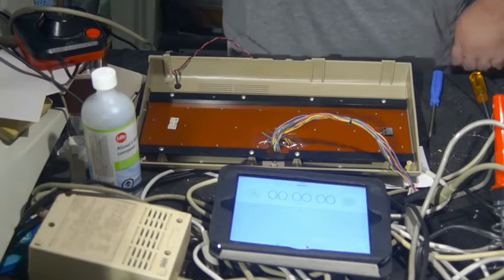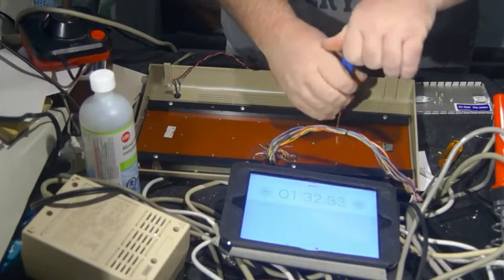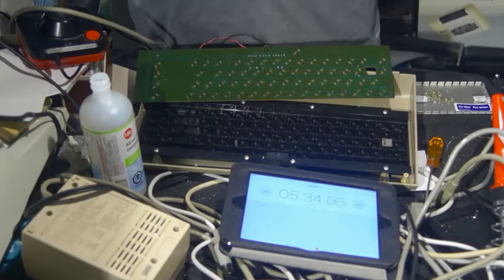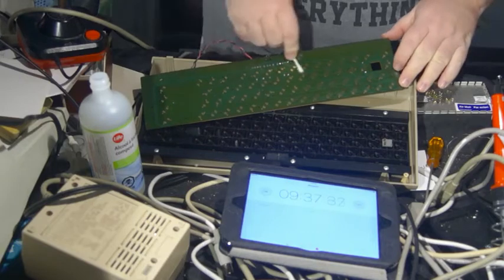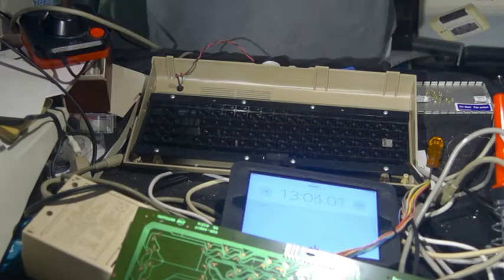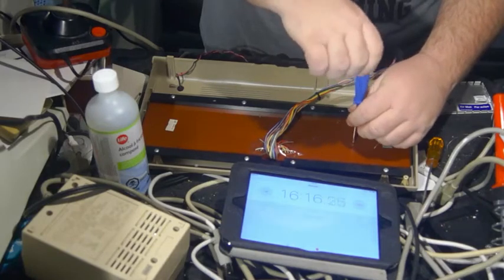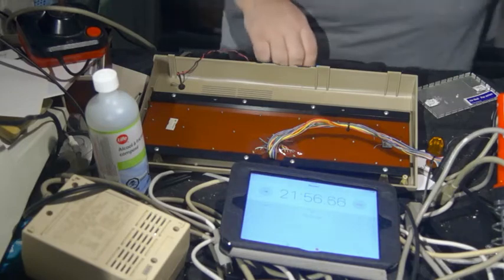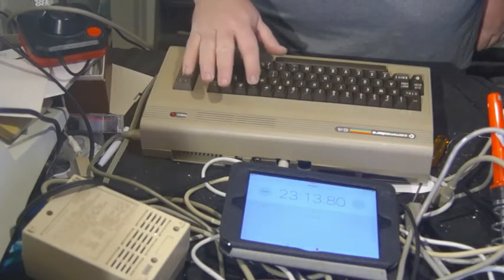Commodore - Bil Herd - How Long Does It Take To Fix A Vic-20 Keyboard? - David Bradley C64 8-Bit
Not so long ago, Bil Herd posted that he had broken some keys on a Vic-20 and of all days, I think it was on his birthday!  In the old days when he was at Commodore, he would just have grabbed another, but alas, that was 30 years ago when they used to have a show, etc...

I wrote to him about it and he mused that it would take quite a bit of time to take care of this and of course he has lots of  other more pressing things to deal with...Anyway, I got wondering about how long it would take to take such a keyboard apart and put it back together and I did have a Commodore 64 keyboard that needed to be cleaned and serviced, so I figured I would do my bit to see how long this would take with a concentrated effort.

Now, it is best to have all the things you need right at hand if you try this so you do not have to go looking or searching and you can just start and do not stop until you are all done!

So, here is my cleaning of the keyboard...I did not have any broken keys to deal with, but I did have lots connections to apply rubbing alcohol to, so I think to fix the keys would take less time than this entire operation, but then again, if you are going to open up a keyboard to this extent, why not give it a good cleaning at the same time?

Anyway, let the games begin!!!